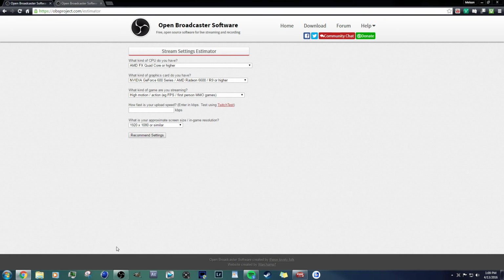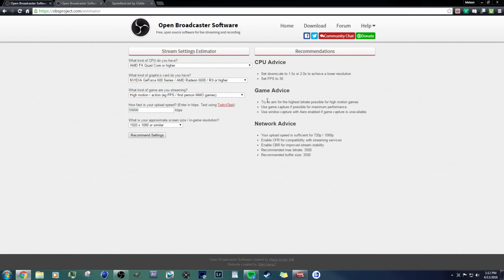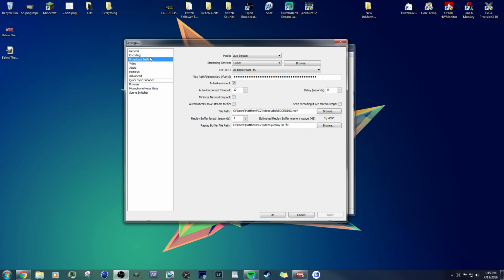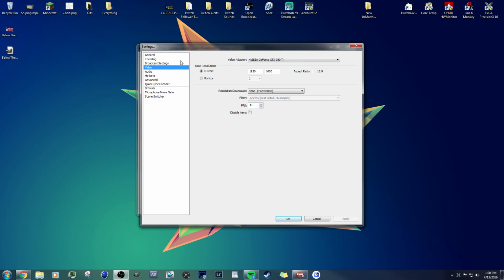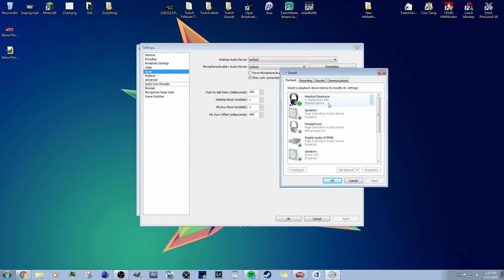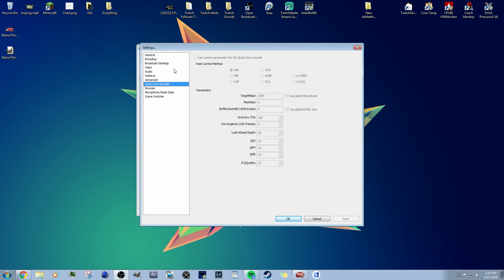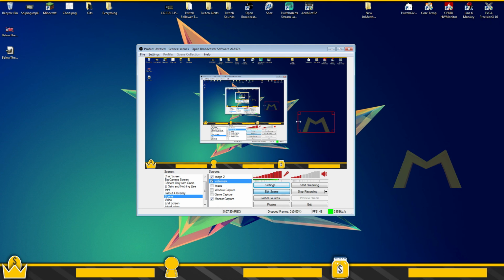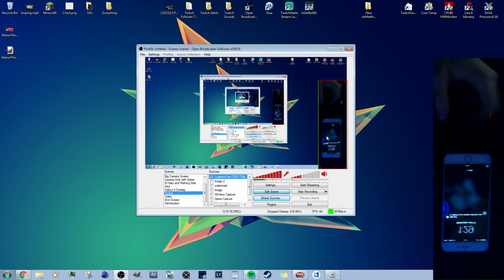How to: Set up OBS with Twitch and YouTube "Best Settings" - Live Stream Ep. 1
Basic tutorial on how to configure obs with optimal settings for live-streaming on your computer.

If this video does well, I will post episode 2 explaining all the extensions (follower alerts, bots and etc.)

I try to bring the best tips and entertainment for my followers! and I respect all my follower! If I do something wrong, don't be afraid to correct me! I make mistakes!